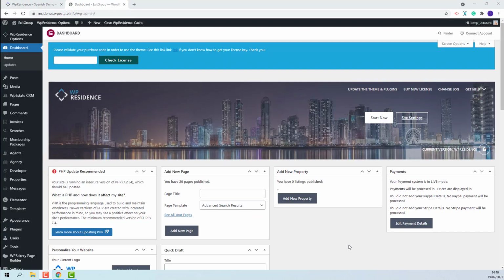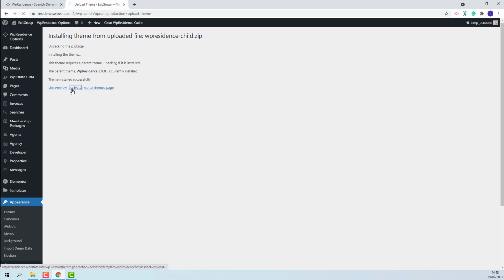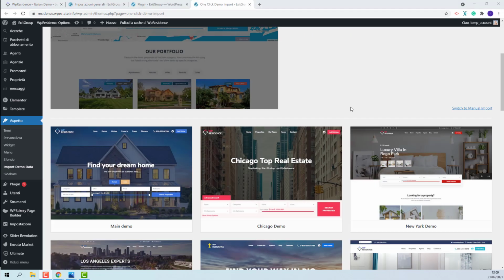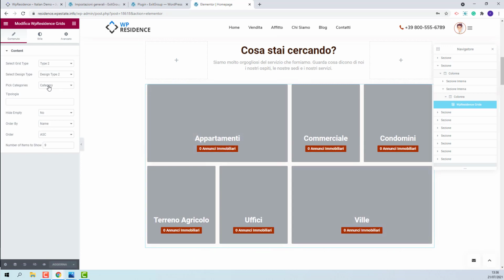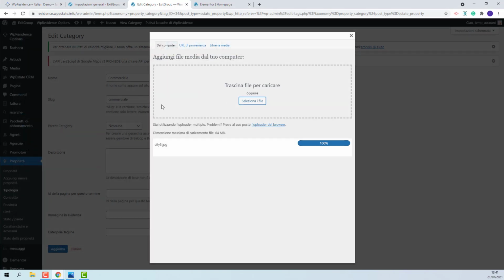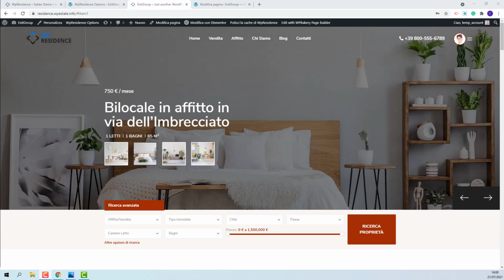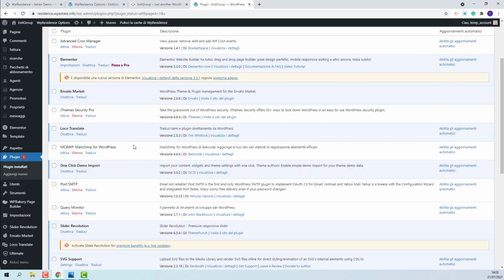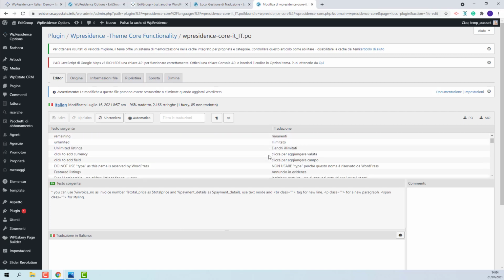How to import the demo in Italian language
In this video, you will learn how to import the demo in the Italian language. You will also discover what are the steps you need to take after the demo import.

Timecodes

0:00 Intro
0:21 How to activate the theme
0:38 How to install the Child Theme
1:38 How to set the domain language
1:56 How to install SVG Support plugin
2:48 How to import the demo Italian language
3:38 How to upload images for the Categories shortcodes
5:48 How to choose the map system
6:11 How to set permalinks
6:42 How to manage Homepage header
7:45 How to install Loco translate and edit translations